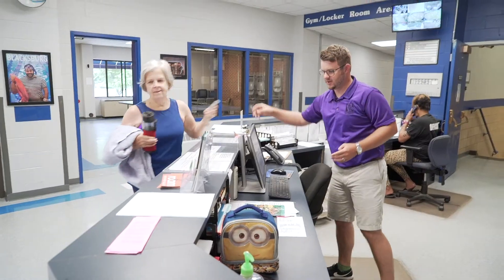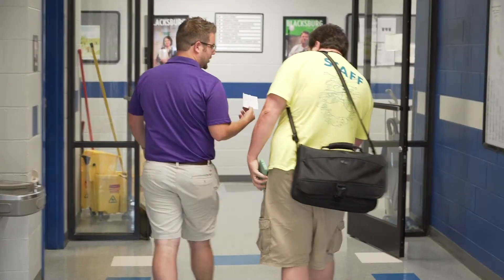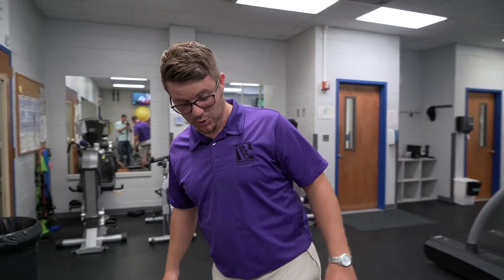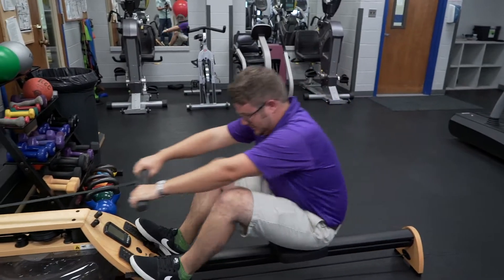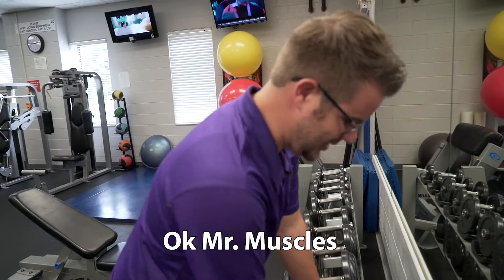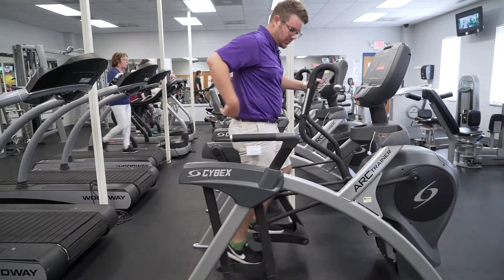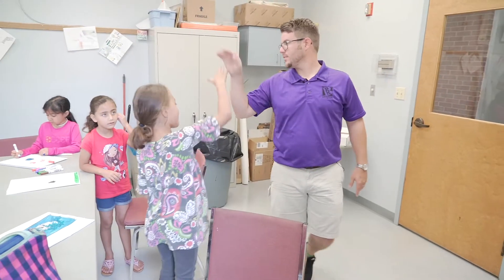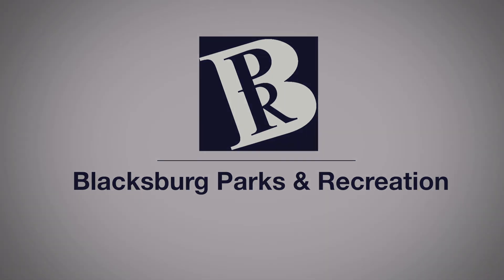Meet Your Community Center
Take a look at what the Blacksburg Community Center has to offer with Josh Sharitz, Assistant Parks and Recreation Director.